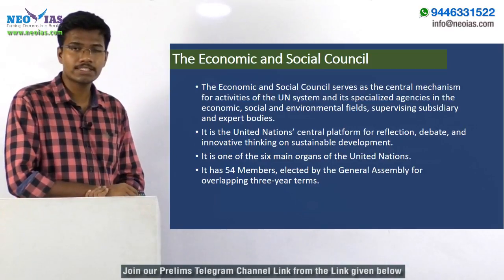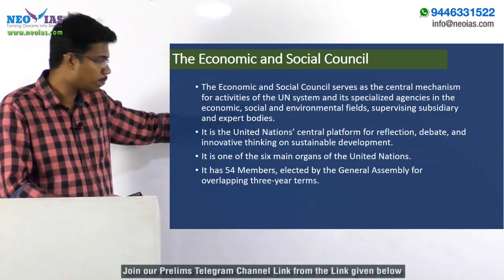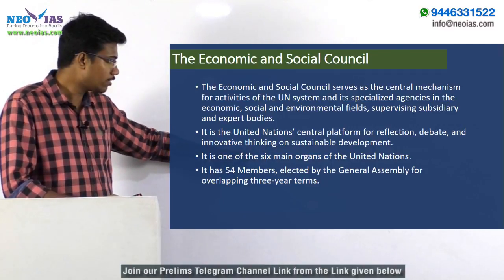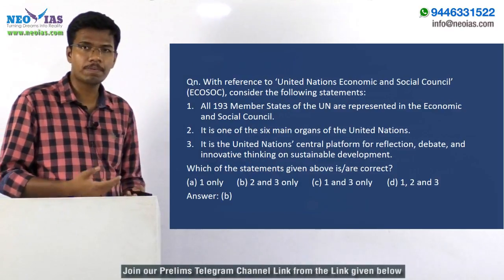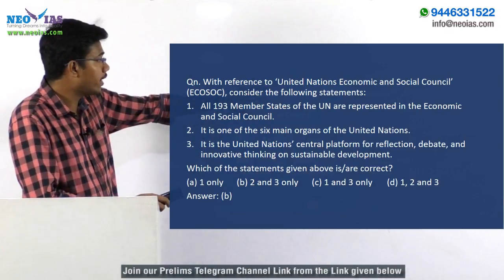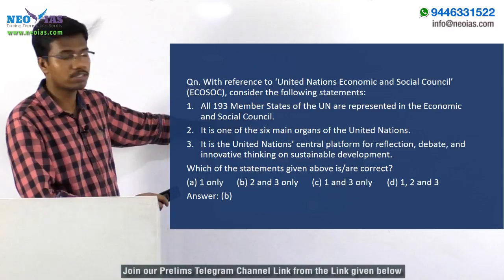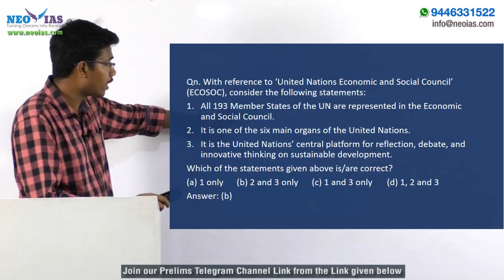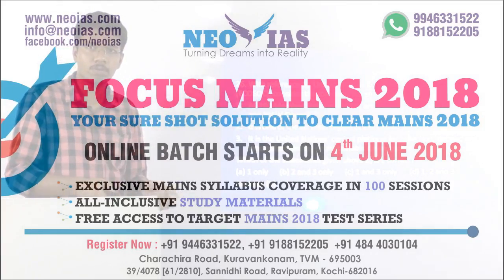THE ECONOMIC AND SOCIAL COUNCIL | 2018 PRELIMS IMPORTANT MODEL QUESTION SOLVED | EKAM IAS